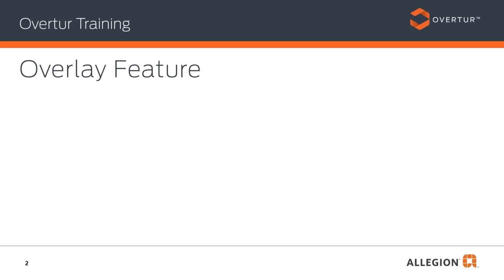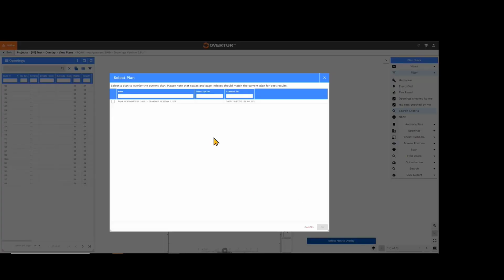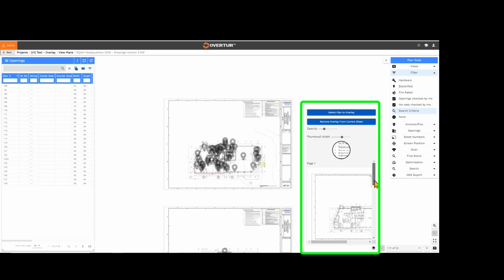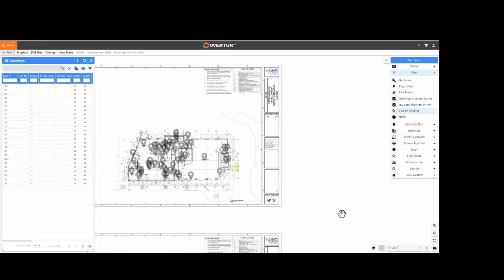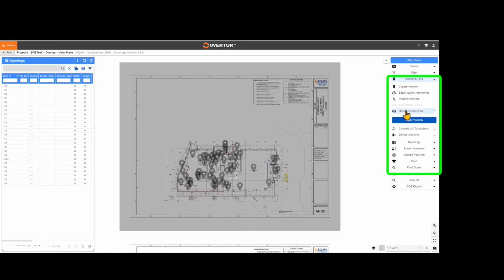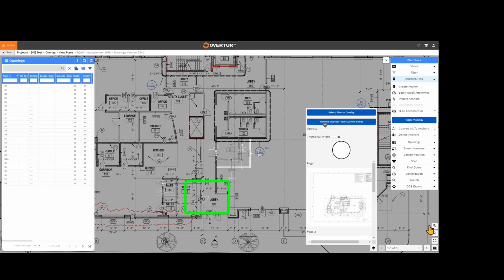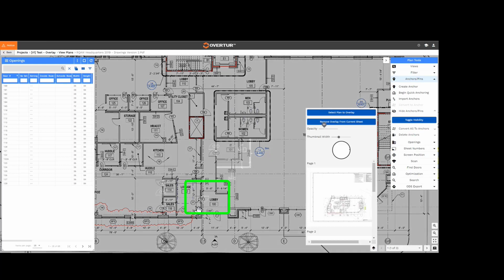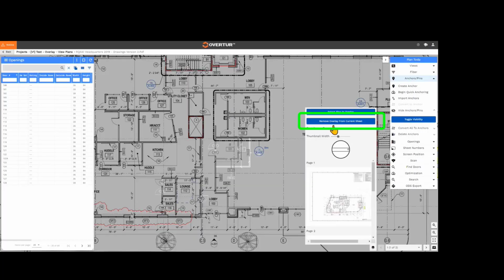Overtur Overlay Plans Feature